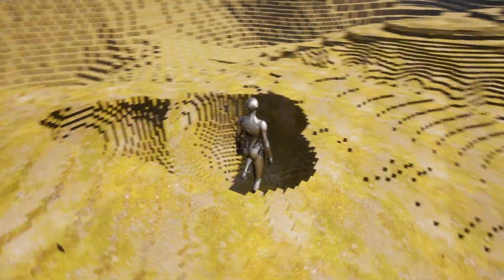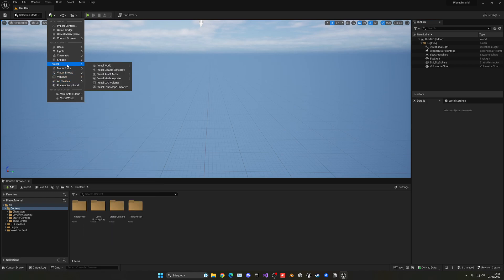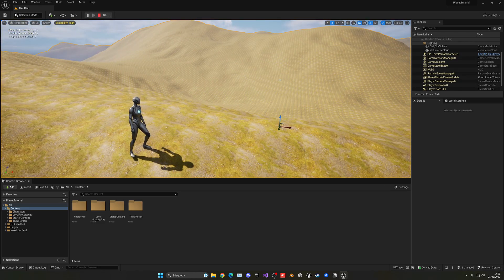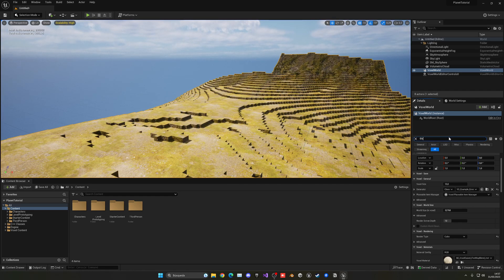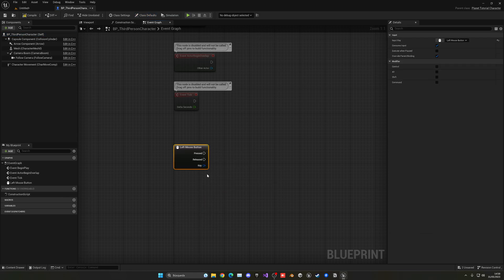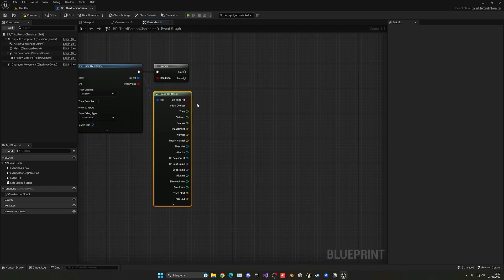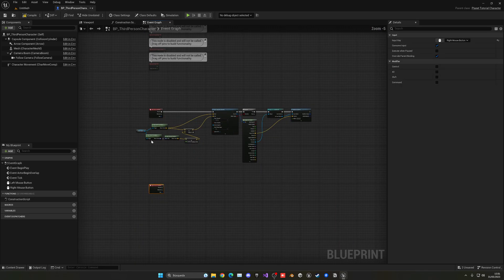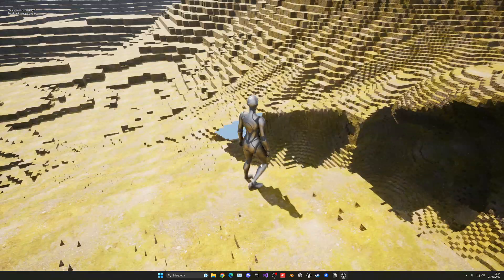How to Create an Interactive Voxel World in Unreal Engine 5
Hello guys, in this quick and simple tutorial we are going to learn how to create a procedural interactive voxel world in Unreal Engine 5!